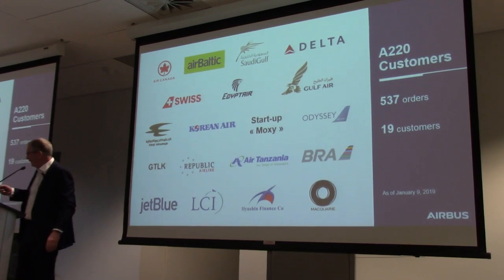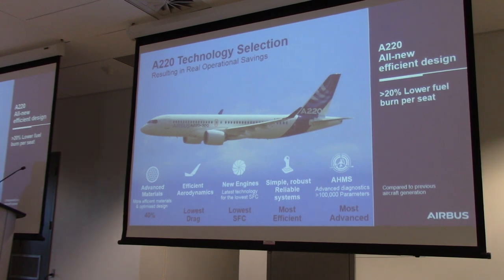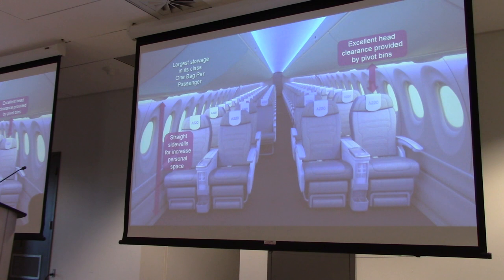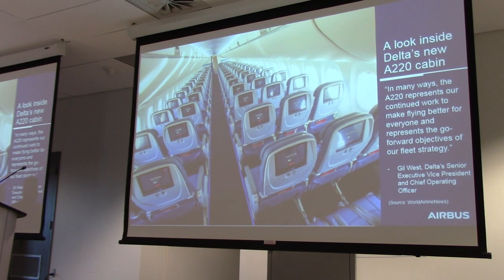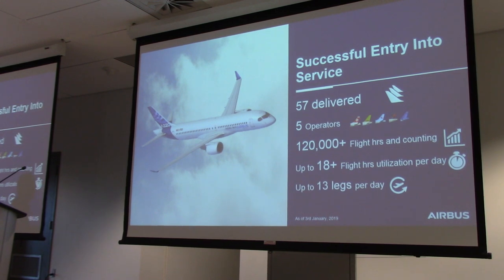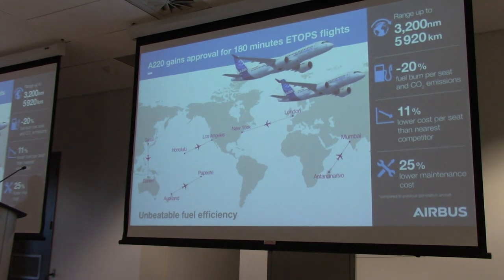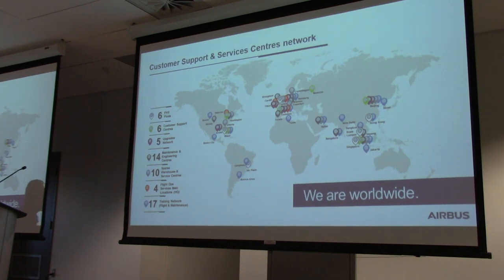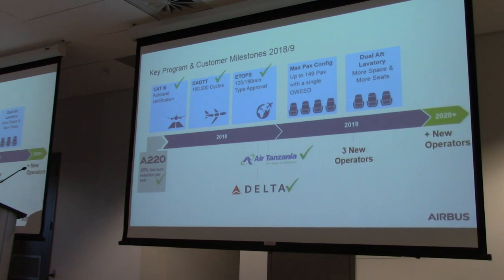Rob Dewar (A220)